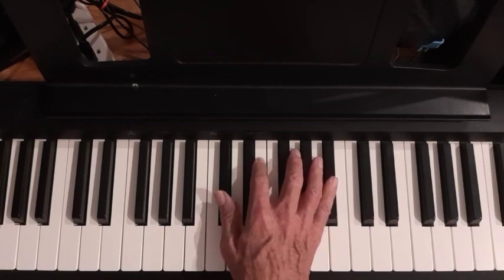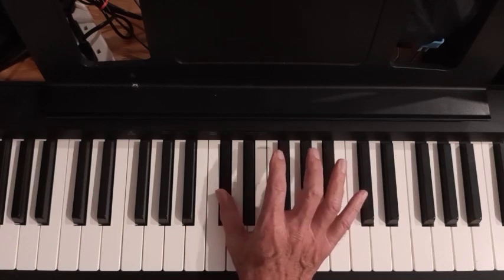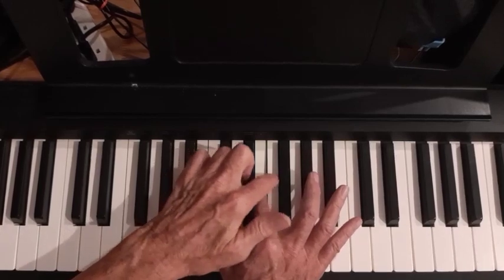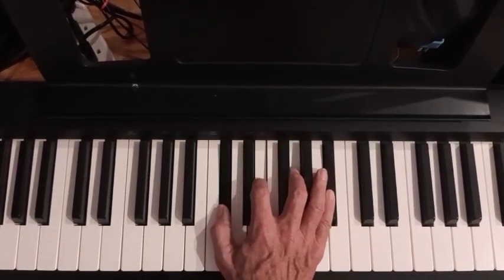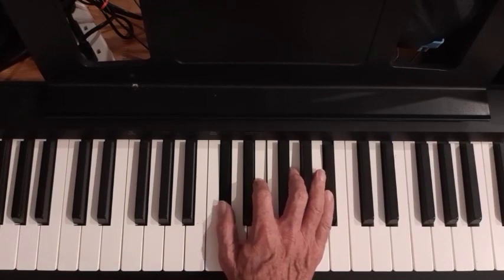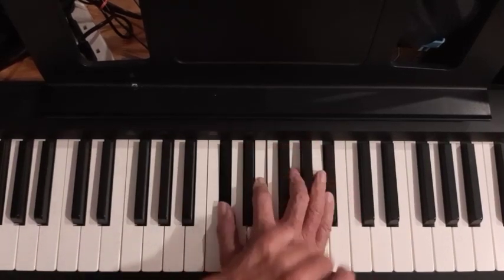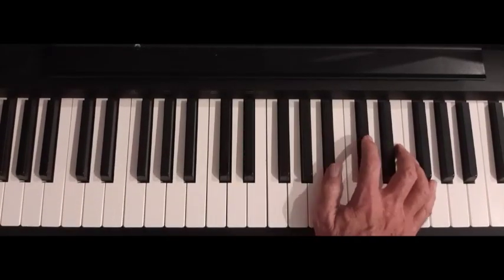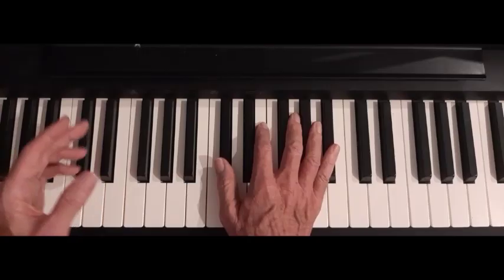Piano Chord Basics - Part 6 - Diminished chords (Piano)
This is Part 6 of the continuing series on chord basics. I take a look at making diminished chords on the piano.